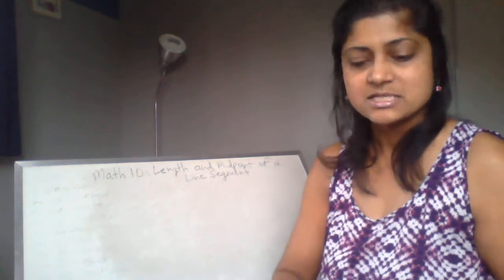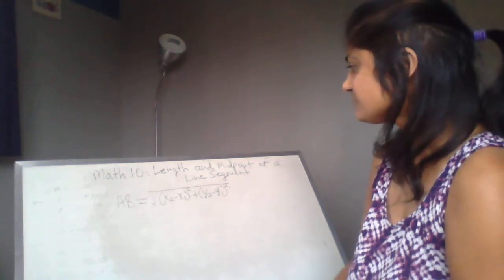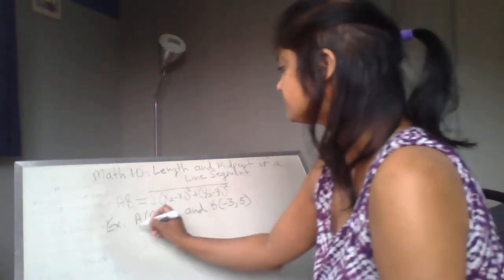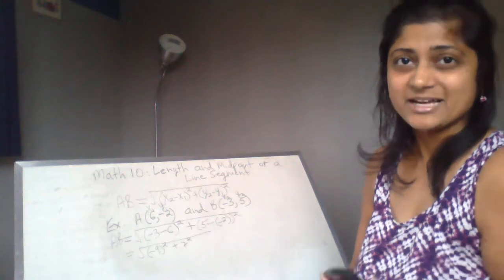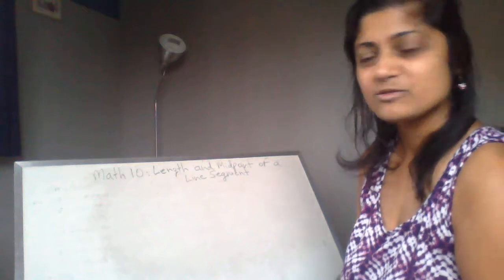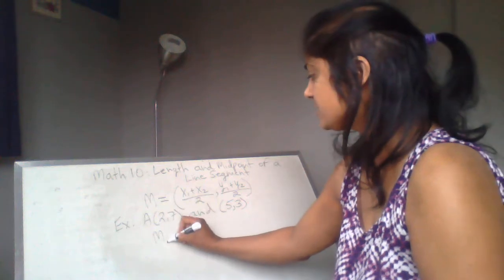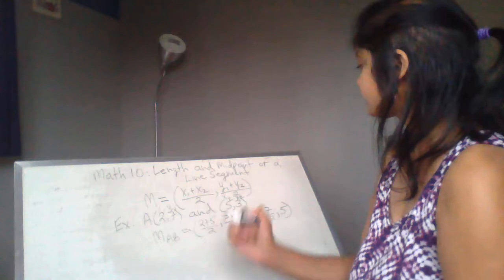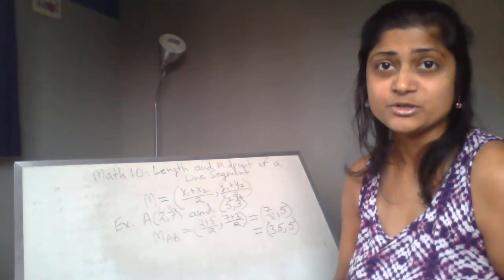Math 10 Length and Midpoint of a Line Segment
This video covers how to find the length as well as the midpoint of a line segment. Students should make sure they memorize the formulas as they will not be provided on the unit test or final exam.